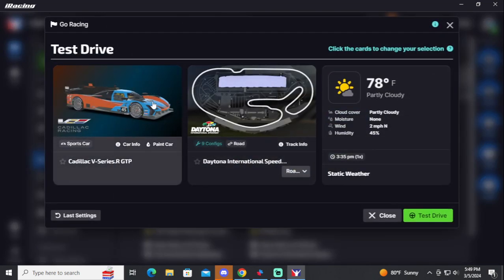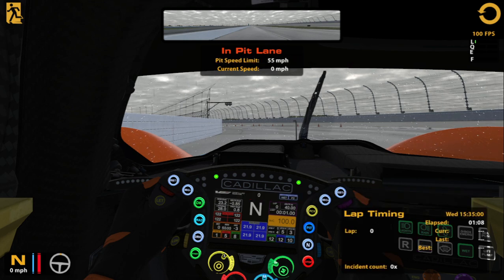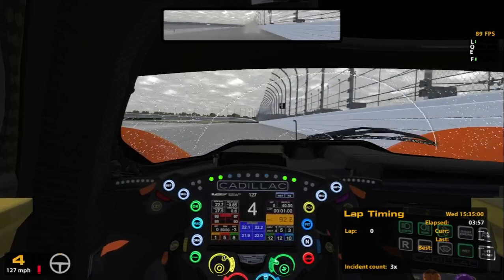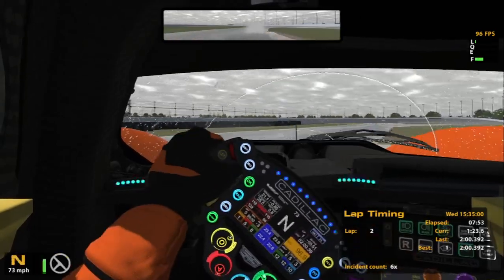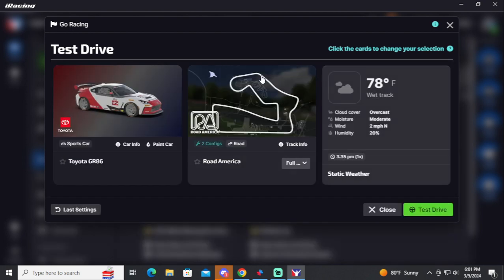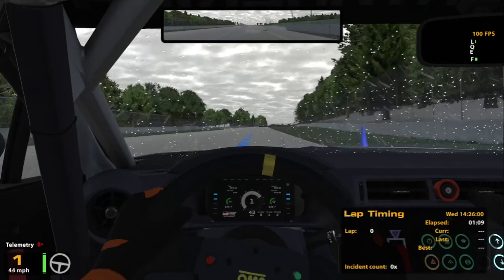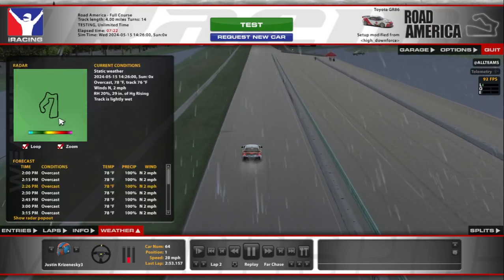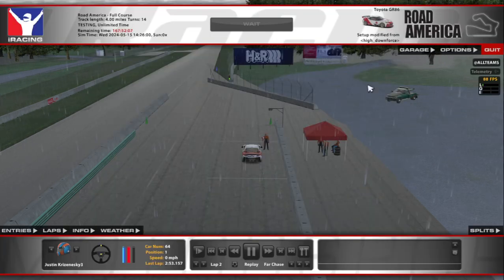IRACING HAS RAIN! - Cadillac V-Series.R at Daytona/Toyota GR86 at Road America